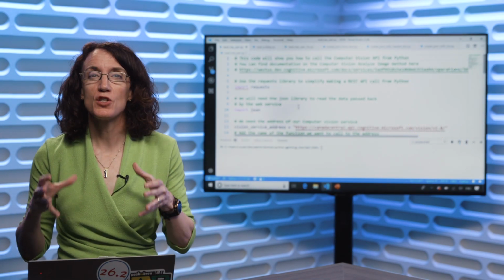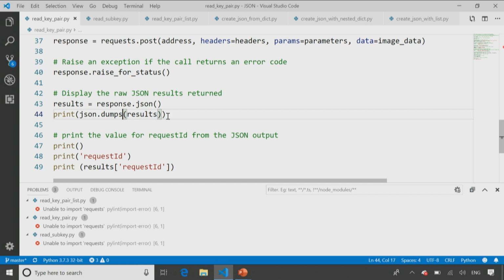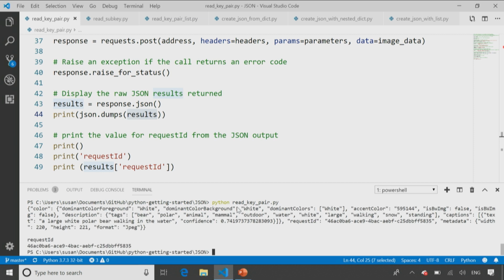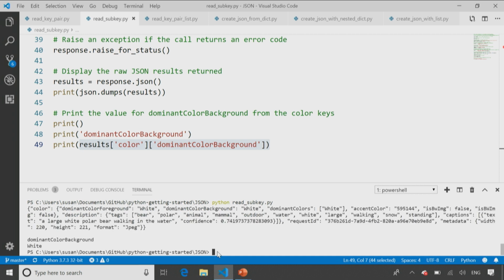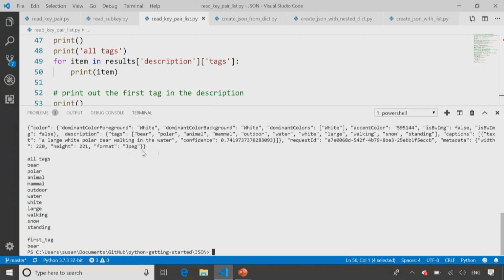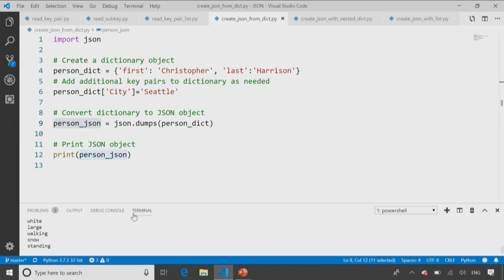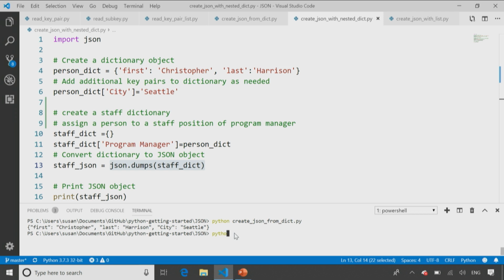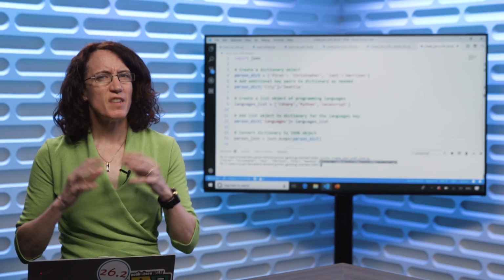Demo: JSON | Python for Beginners [39 of 44]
Demo: Working with JSON in Python. Full 'Intro to Python' course on Microsoft Learn